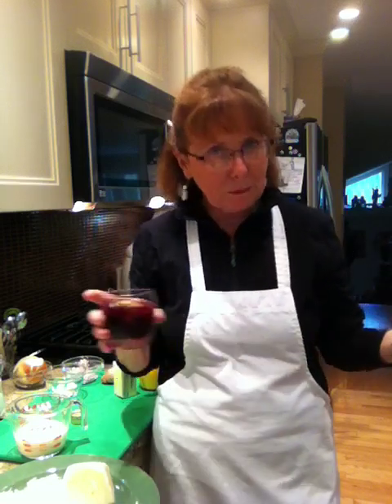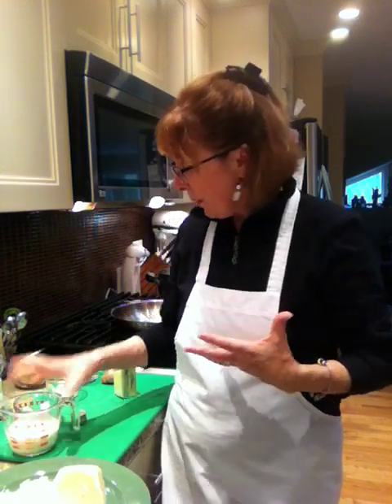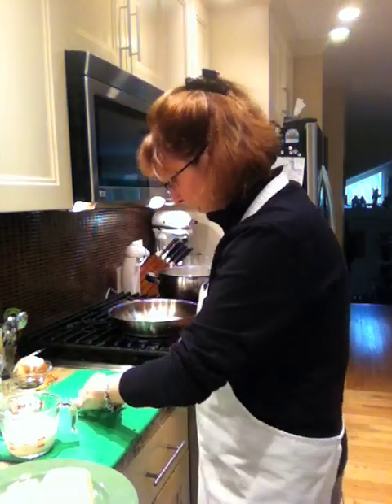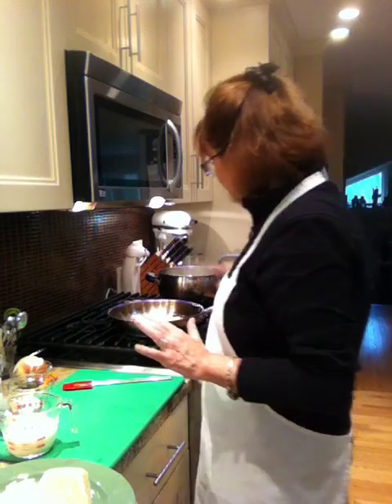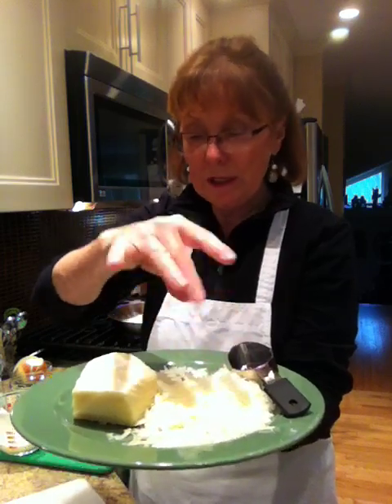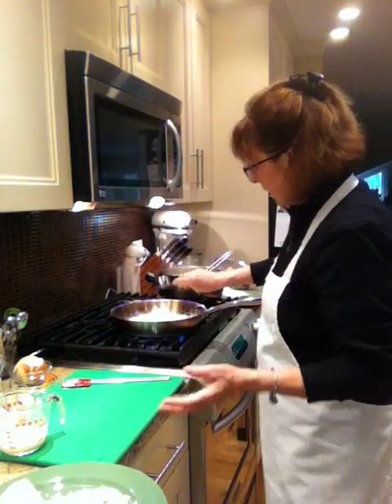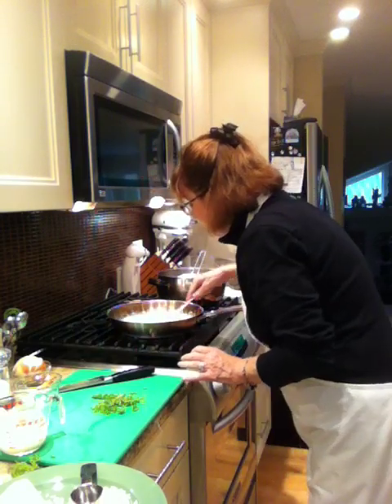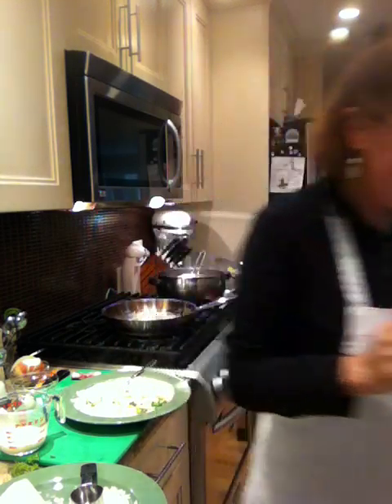Easy Alfredo Sauce with Gluten Free Corn Pasta